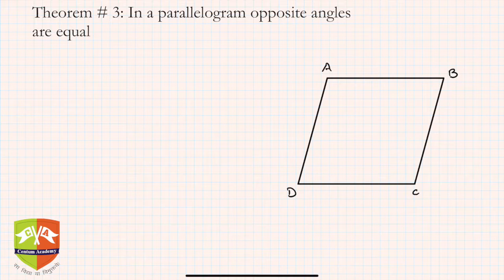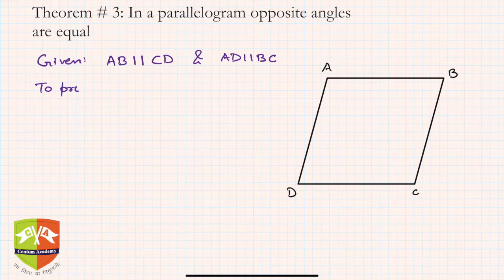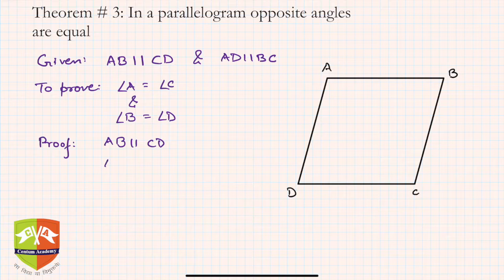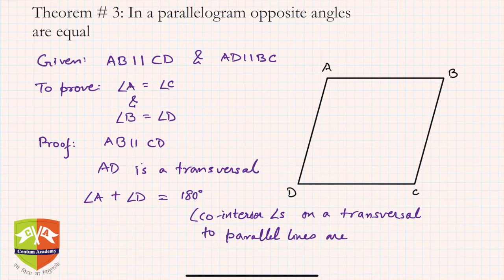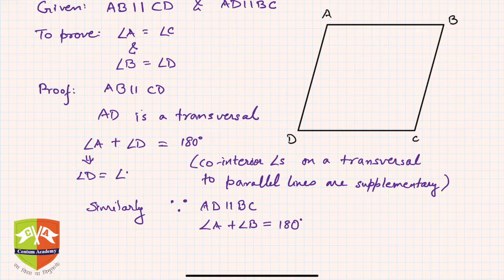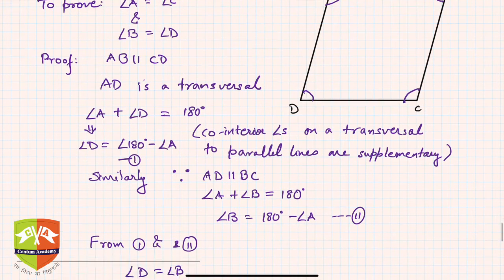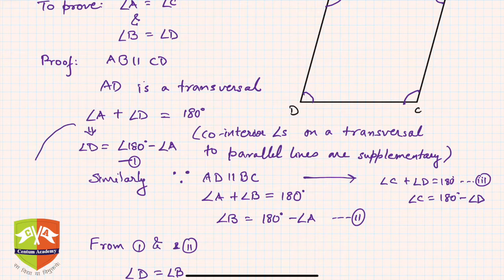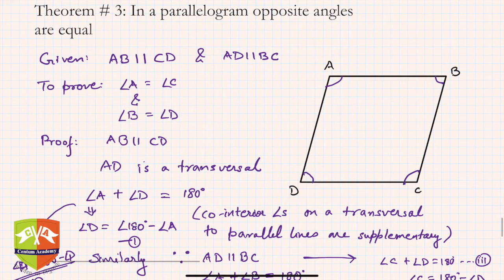[QUADRILATERALS]: 10.Properties of a Parallelogram. Theorem 03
Chapter Name: Quadrilaterals
Topic: Properties of a Parallelogram. Theorem 03
Grade: IX
Author: Tushar Sinha